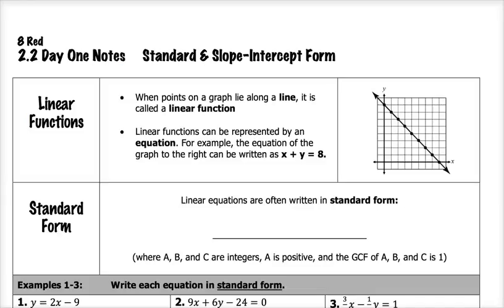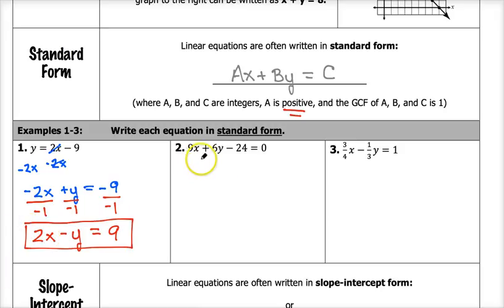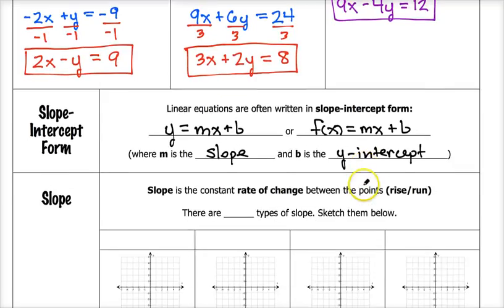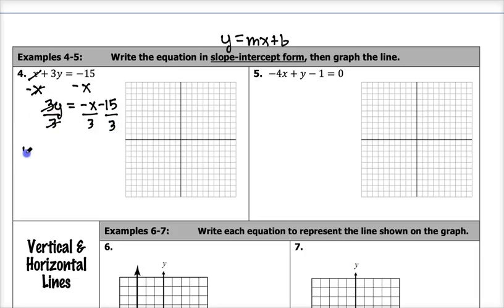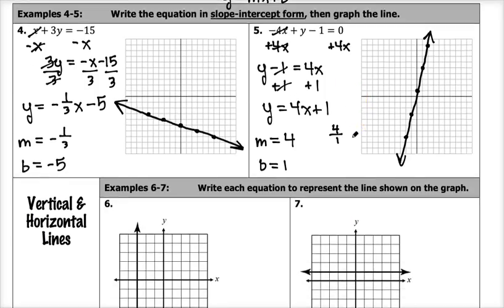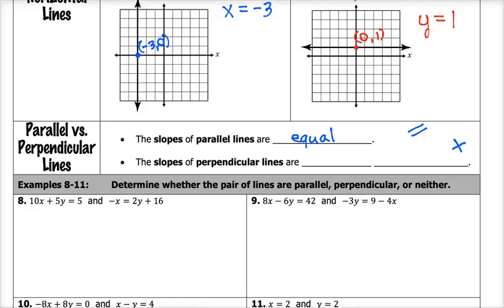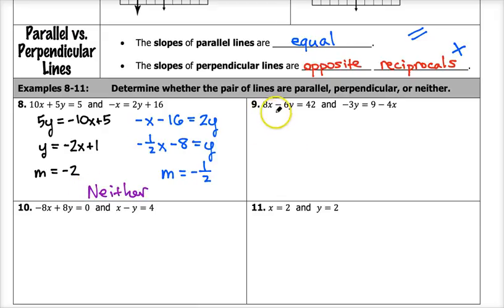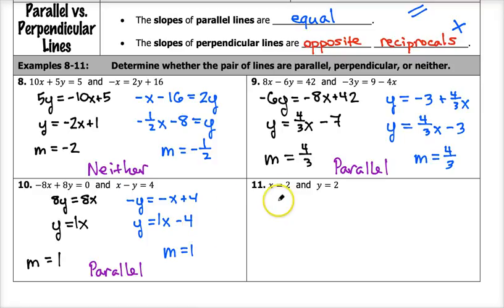2.2 Day 1 Standard & Slope Intercept Form